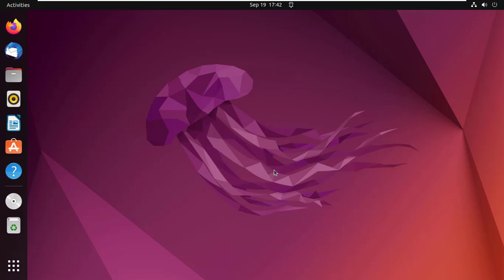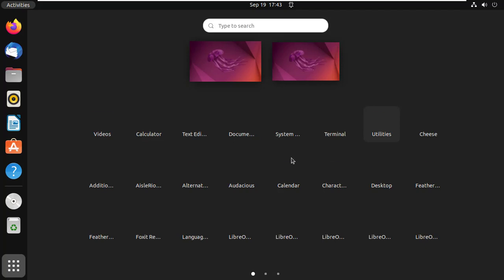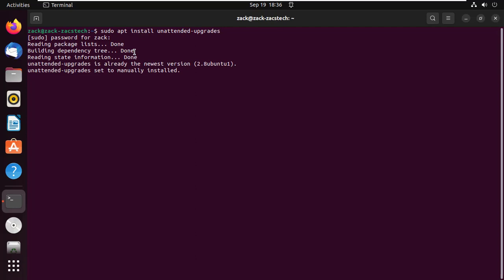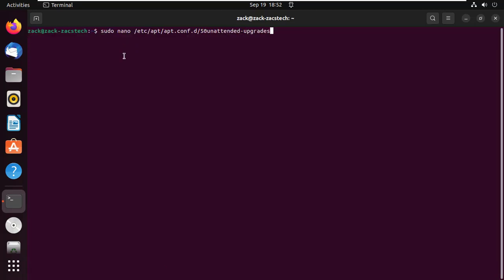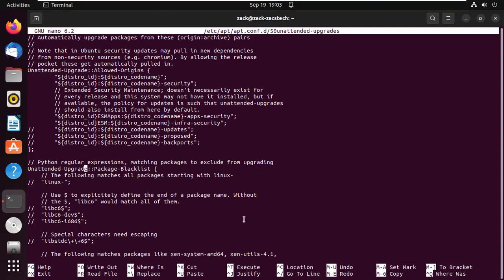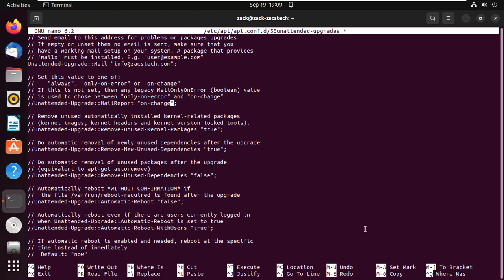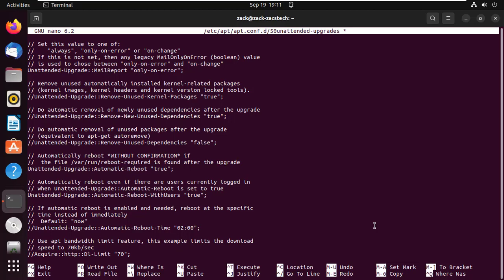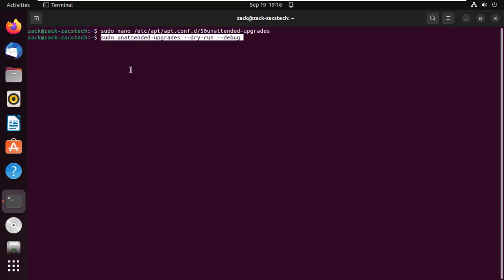How to Enable Automatic Updates on Ubuntu 22.04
In this video i will show you how to enable automatic updates on Ubuntu 22.04 or 20.04. Keep your OS up to date.